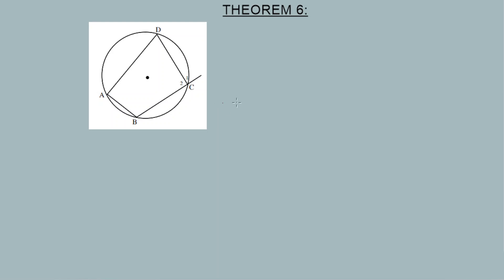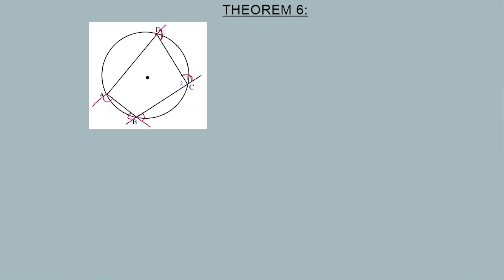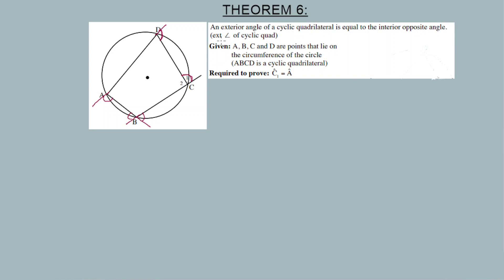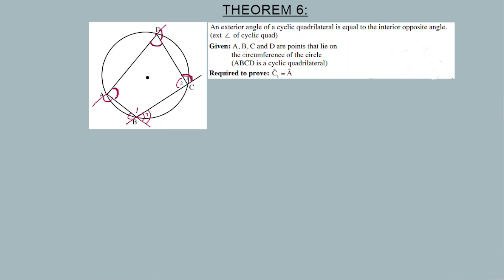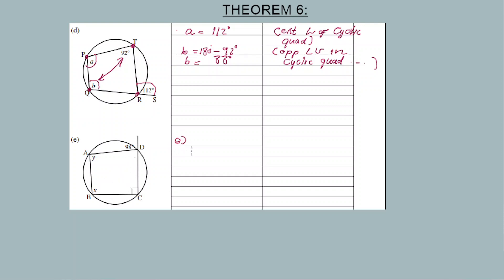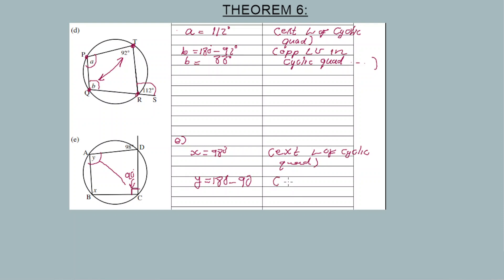Theorem 6 (Cyclic Quads) Euclidean Geometry Explained with Examples (Grade 11)